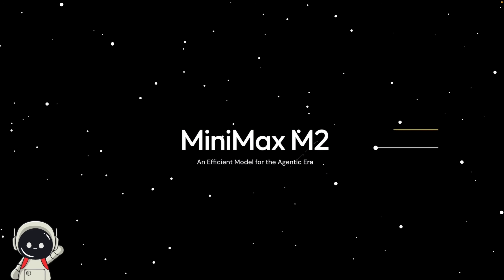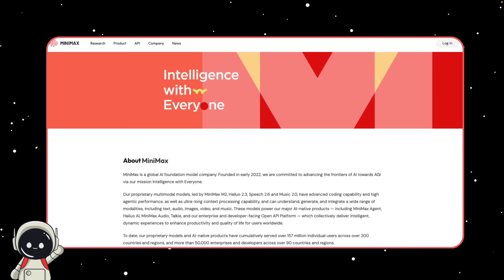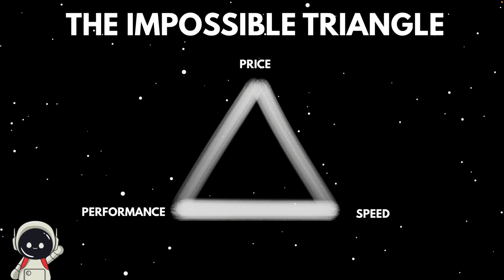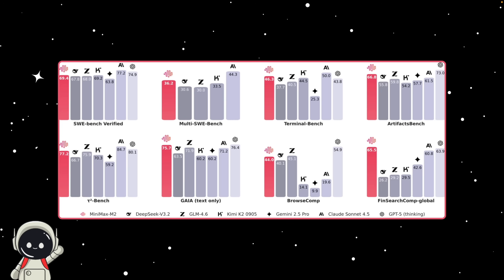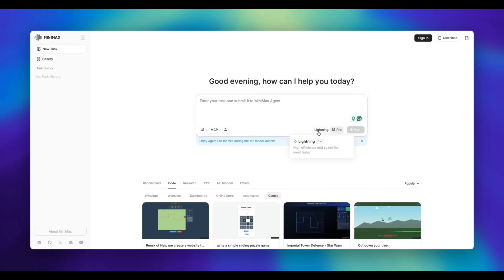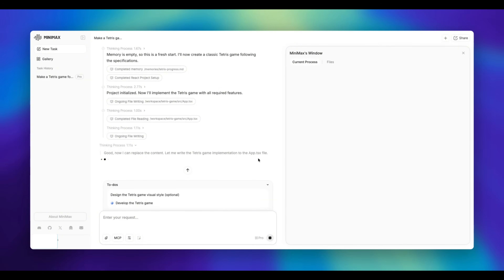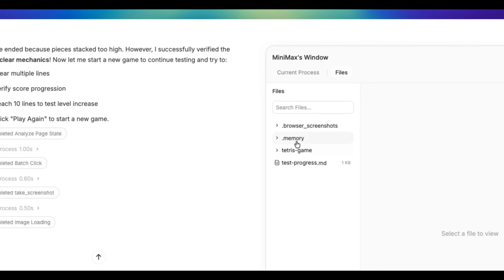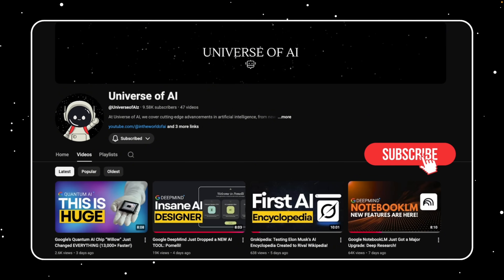MiniMax-M2: New Open-Source Model That's 2x FASTER Than Claude!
Meet MiniMax-M2, the INSANE open-source AI agent that’s breaking the rules of what’s possible.
Built by MiniMax, it combines frontier-level reasoning, coding, and tool-use with insane efficiency — running 2× faster and at just 8% of the cost of top proprietary models like Claude Sonnet.

This model isn’t just fast — it’s redefining what “open-source” can do.
MiniMax-M2 balances performance, price, and speed — the so-called impossible triangle — while powering the next wave of intelligent agents.

In this video, we break down:
⚡ The story behind MiniMax’s “Intelligence with Everyone” vision
🤖 How M2 became the ultimate AI for agents and coding workflows
📊 Real benchmark results across SWE-Bench, BrowseComp, and τ²-Bench
🧠 Why open-source models are finally rivaling GPT-5

0:00 - Intro
0:30 - MiniMax
1:39 - The New Model
2:28 - Why They Made Model
4:23 - Benchmarks
5:17 - DEMO!
10:00 - Conclusion